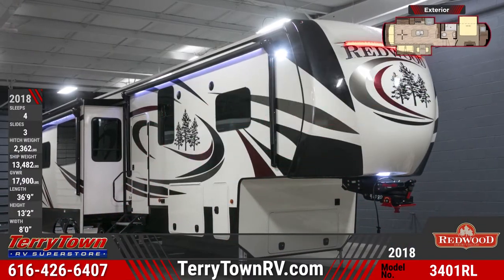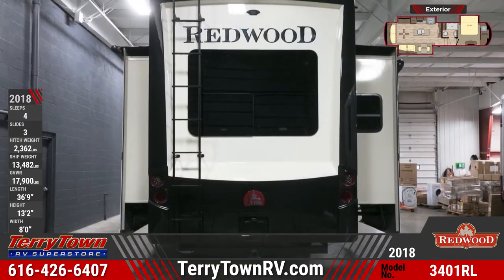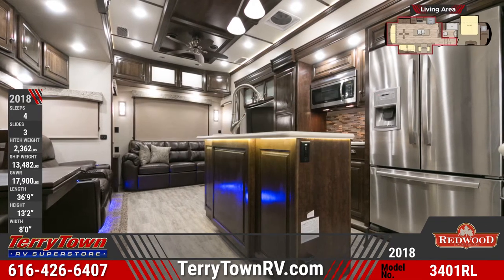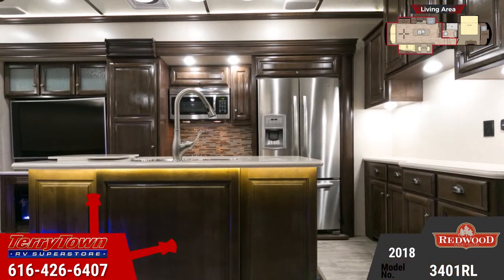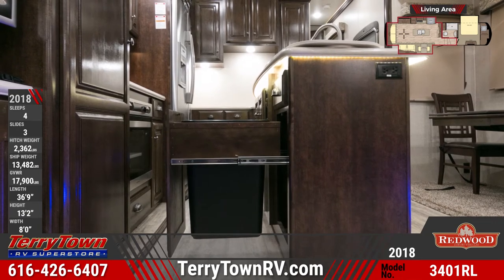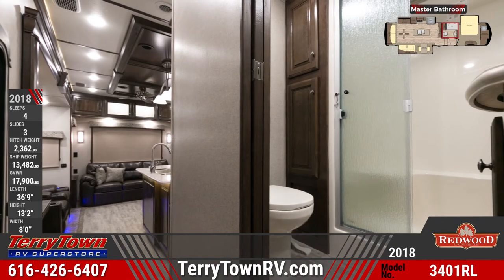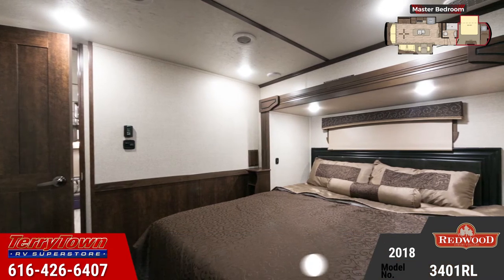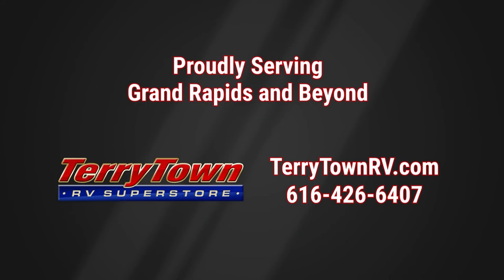2018 Redwood Redwood 3401RL Fifth Wheel RV For Sale TerryTown RV Superstore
This beautiful 2018 Redwood 3401RL fifth wheel from TerryTown RV is the epitome of RVing luxury!

The striking exterior graphics are complemented by a Falcon 6-pt. Level-up system. The front and rear fiberglass caps are insulated and there is an LED hitch pin light for easy hookup. This unit has a Falcon Flex Air Pin Box.

The main slide-out rooms are equipped with a Falcon Hydraulic Slide-Out System with manual override. There is a 50 amp detachable power cord, 4H rated tires with a spare, and a rear roof ladder. There is a Carefree electric adjustable awning with LED lights.

In the rear living area you’ll see a tri-fold sleeper sofa, theater seating, and an entertainment center that includes a 55” Samsung curved LED TV with Blu-ray player and a fireplace. There are day/night roller shades on the windows.

A slide-out, free-standing dinette offers elegant dining.

In the kitchen you’ll find high-end upgrades like LG solid surface countertops, a 22 cu. Ft. Whirlpool stainless steel French door refrigerator, a raised mosaic backsplash, and much more. There is a large residential pantry with slide-out shelves and an optional dishwasher.

The full bathroom with pocket door has a 1-piece fiberglass shower, a Niagara waterfall shower glass door, and more! In the bedroom there is a king bed with iCool gel foam mattress, beautiful glass wardrobe doors, a 39” LG LED TV, and a hidden in-floor safe.